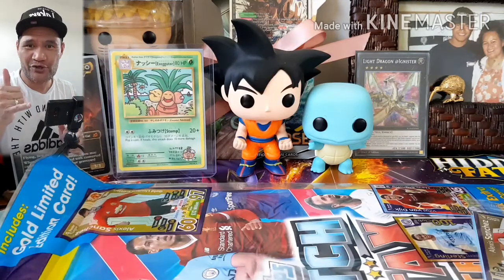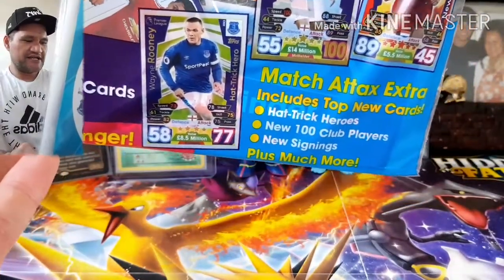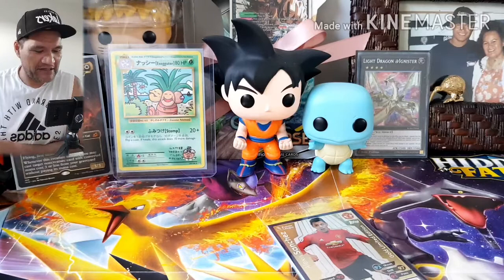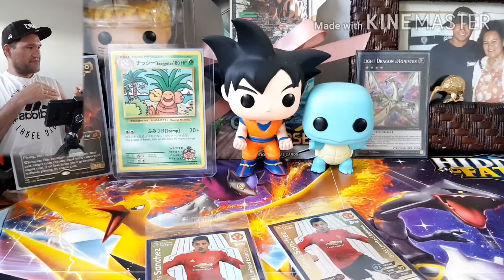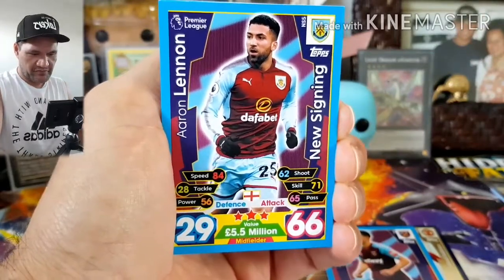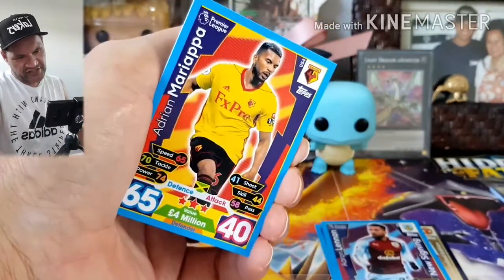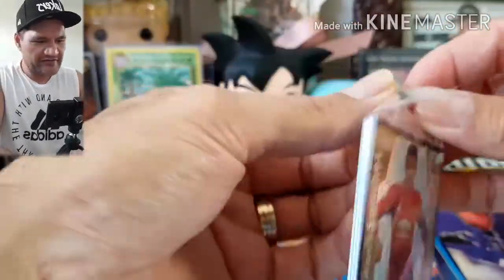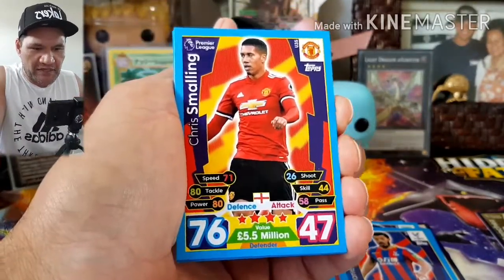$2 TOPPS MATCH ATTAX EXTRA STARTER PACK OPENING!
$2 Topps MATCH ATTAX EXTRA Opening Season 2017/18 Premier League cards with a limited gold edition card! Starter Pack Incudes: Top New Cards, Hat-Trick Heroes, New 100 Club Players, New Signings & Much More!!!
Yo! What's going on YouTube! If you're tune in my channel give us a hanglose 🤙Sub or enjoy it and have fun! My Name is DAVID METUARAU!
*ALWAYS* A big thank you to everyone for the love and support! I really appreciate it! ❤🤙Be Youself Have Loads of fun!!!

Happy Gaming 🎮

Instagram 📸 @davidmetuarau